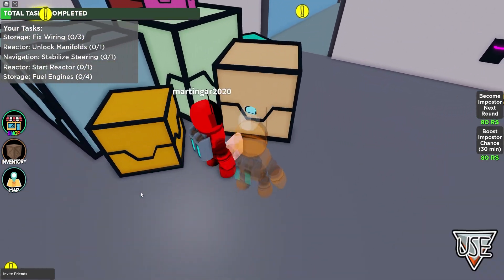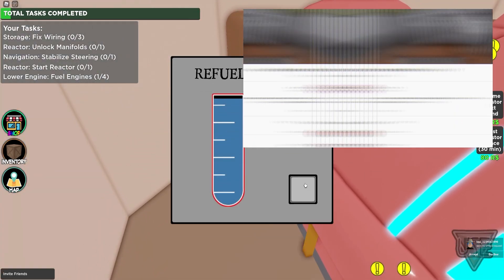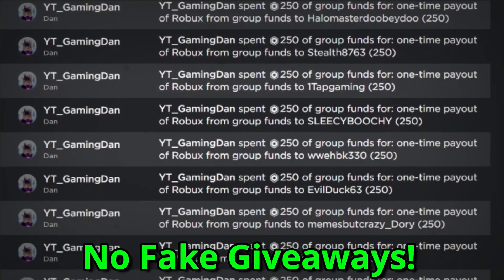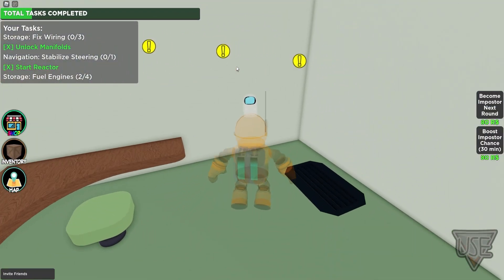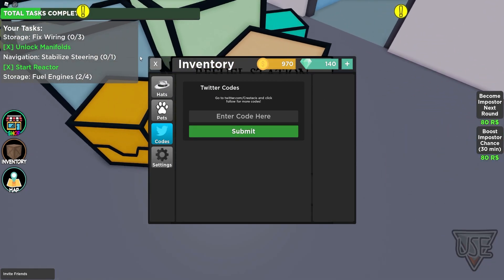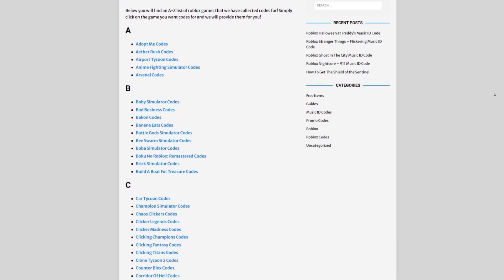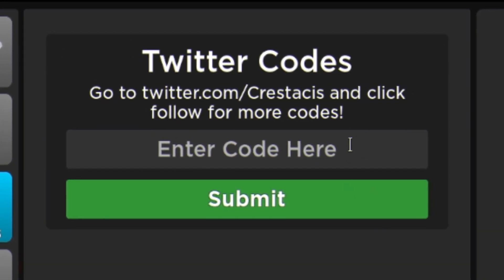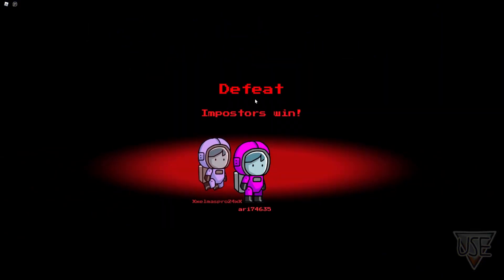AMONGST US CODES *FNF UPDATE* ALL NEW SECRET OP ROBLOX AMONGST US CODES!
In this video I will be showing you awesome new working codes in amongst us for the new fnf update!